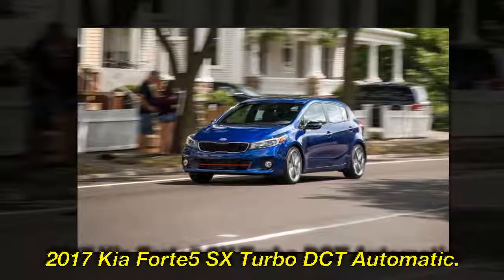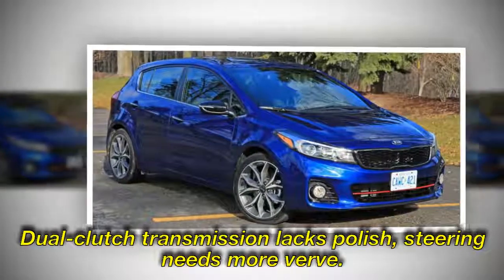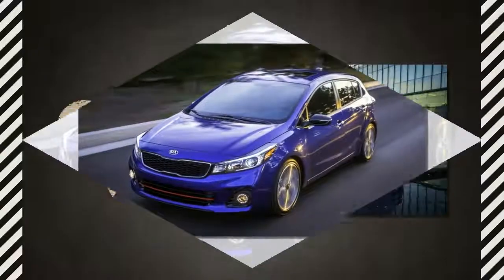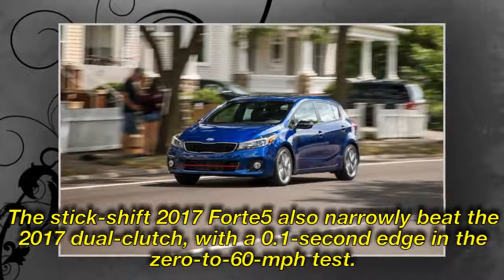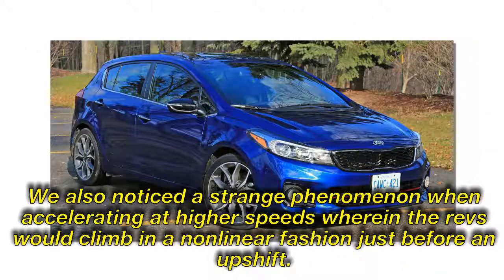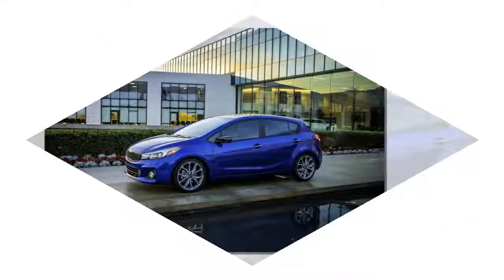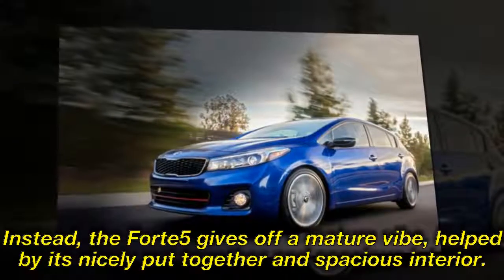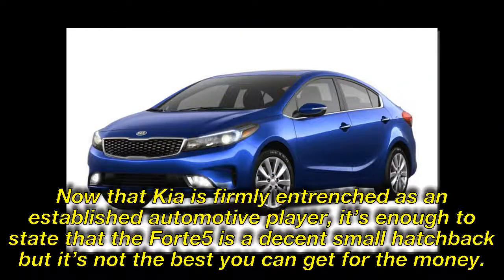2017 Kia Forte5 SX Turbo DCT Automatic I Car Introduction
2017 Kia Forte5 SX Turbo DCT Automatic I Car Introduction

If it seems like auto reviewers have been damning Korean cars with faint praise for years, you’re not wrong. The “look how far they’ve come” line is as tired as can be, and Hyundai’s and Kia’s price advantages have lessened to the point where they can no longer be crutches to rely upon. Cars such as the Kia Forte now go up against the class leaders purely on their own merits